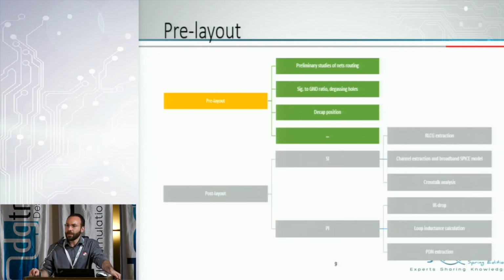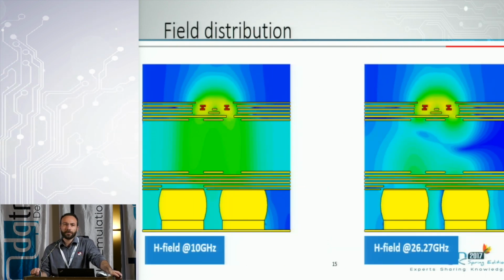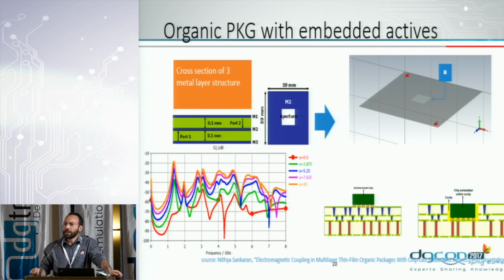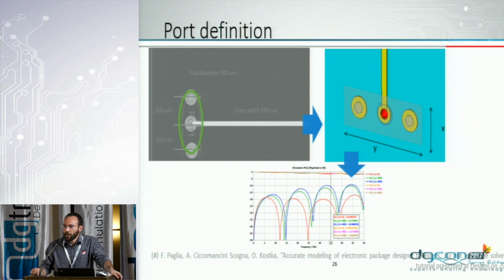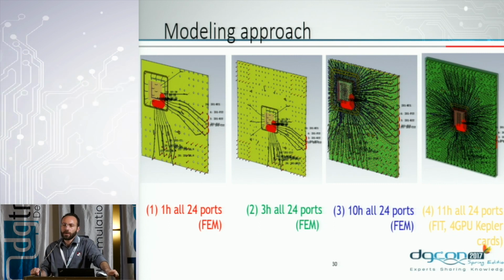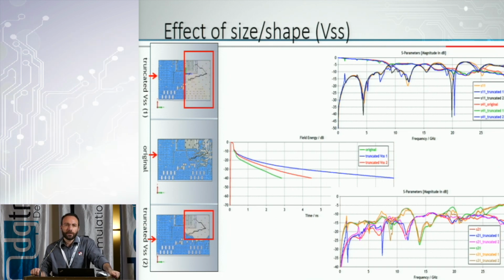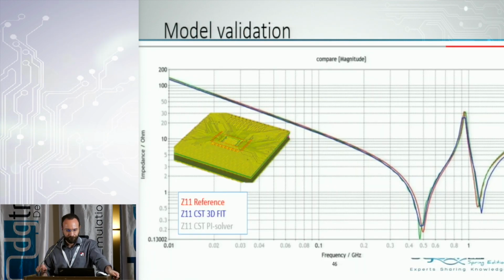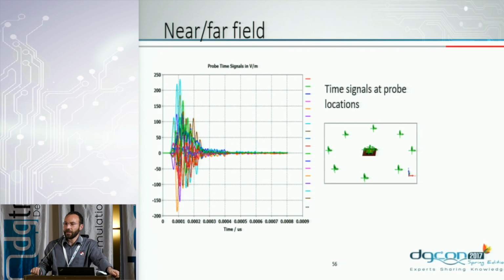Modeling, design and optimization of electronic package by Danilo Di Febo from CST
Straight from Dgcon 2017 - The Main Signal & Power Integrity Event In Israel!
Initiated by Dgtronix, Dgcon is the first Israeli conference targeted to provide the necessary technical knowledge, covering many aspects of Hardware Design.
**This video is a property of Dgtronix and is for personal use only.
Public use of this video without written approval by Dgtronix is forbidden.

The Lecture:
Several years ago, the package-level interconnect was viewed as only a space transformer that bridged the gap between the fine silicon die features and the coarse features of the motherboard environment. This is no longer the case.
In today’s challenging microprocessor environment, a robust electrical design for the package-level interconnect can enable superior system performance while a poor design can limit system performance. The selection of best form factor must balance cost, performance and reliability at the same time.
The form factor ranges from two-lead packages with simple structure to multi-layer, high lead-count structures, stacked chips and package-on package (PoP) formats. Also, the performance and I/O count have drastically increased while the size of the components and products have decreased. Higher package integration, more functionality in smaller space and higher density and interconnectivity are nowadays the key aspect to be achieved for a successful package design.In this presentation an accurate analysis of complex electronic package signal and power integrity requires striking a balance between accuracy, to capture the necessary physics, and simplification, to reduce simulation time and compute requirements to manageable levels.
A typical electrical design workflow was considered. Specifications, netlist and schematic is the starting point, for pre-layout with EM simulation and test routing/post layout, EM/circuit simulation and comparison to specs. The EM simulation is present twice (pre-layout and post-layout) and it is the most important aspect of the flow since it allows to reduce the overall time to market. If the comparison to the specifications is positive, the final stage of design approval and production is achieved. If not, more EM/circuit simulations have to be performed. It is therefore very important to meet the specifications at the first cycle of the simulations and also to fill in this step in shortest possible time.
One popular strategy to reduce the time simulation and the complexity of the model when using 3D EM solver is to truncate the model leaving only a few important features surrounding the nets of interest. Also, for power delivery network extraction only PWR/GND nets are typically included.This presentation explores strengths and weakness of these methods and demonstrates the significant impact that simplifications can have on results. Modeling guidelines are developed and applied to several types of high-speed package designs. Simulated results are correlated with measurements and/or by comparing multiple solver technologies.
Design criteria such as BGA signal-to-GND ratio, impact of degassing holes and optimization of the position and the number of GND vias in proximity of critical nets are analyzed.
The presentation also studies the benefits (if any) of on-package decaps and it demonstrates how a pre-layout analysis is more useful for the purpose.

The Expert:
Danilo Di Febo was born in Atri (TE), Italy, in 1980. He received the Laurea degree in electronic engineering in 2009 and the Ph.D. degree in electrical and information engineering in 2013, both from the University of L’Aquila, L’Aquila, Italy.
The main focus of his activities was modeling and analysis of complex system, signal and power integrity on PCB, signal and power integrity on complex system that involve board placed in the final position, cables and all the connections, EMC analysis of integrated system.
In the past he worked on IBIS files, improving  their function and correct all the errors generated by IBIS rules checker, using a standalone tolls developed in Java, on EMC on satellite modules and avionic equipment’s,  and on FSV feature selective validation, a tool that implement an IEEE strategy to compare data using an engineering approach.
Currently he is working as application engineer at CST.